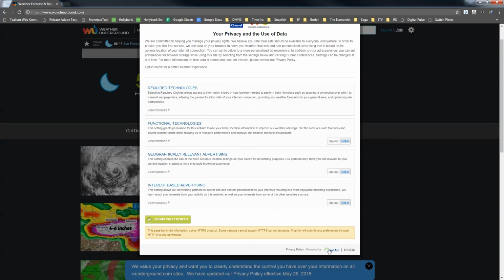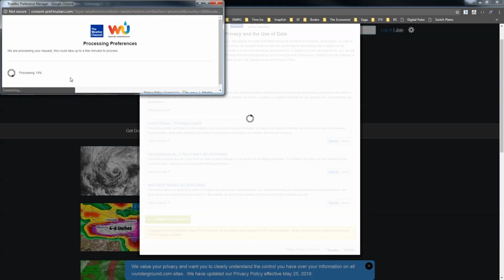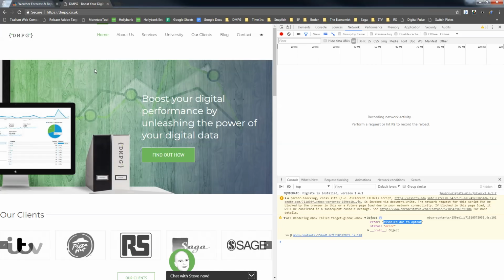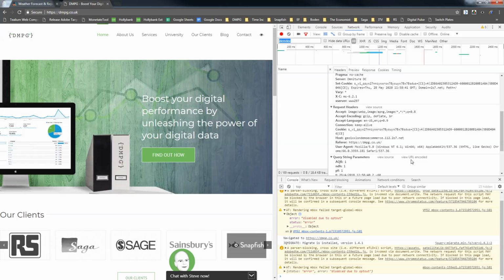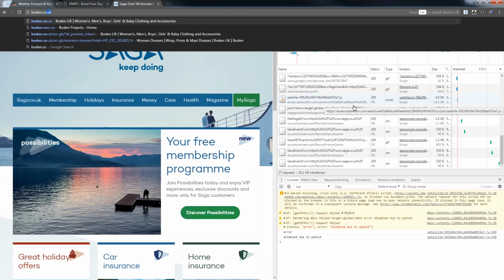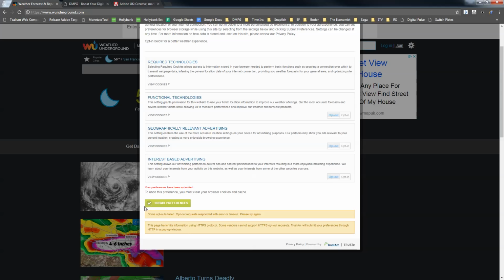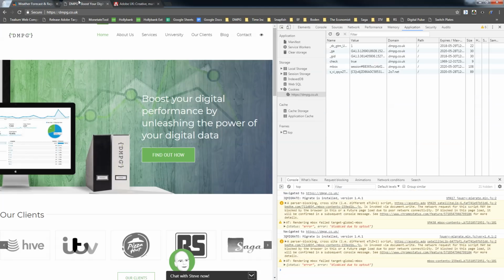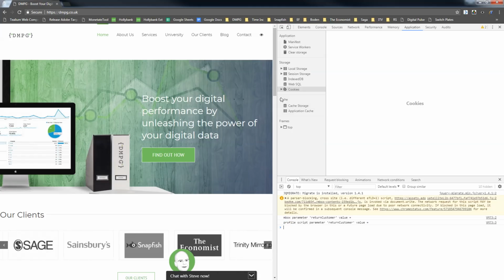GDPR bad practice from Weather Underground & TrustArc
DMPG.co.uk - Your Digital Data Partner
An analysis of the trustArc GDPR privacy settings implementation on Weather Underground (wunderground.com).  We see the effects of the Wunderground privacy settings taking effect across all implementations of Adobe Target and the rest of the Adobe Marketing Cloud.
[Apologies for incorrect microphone levels]